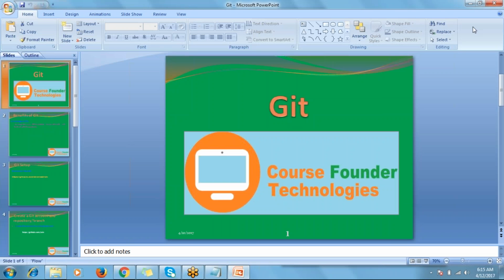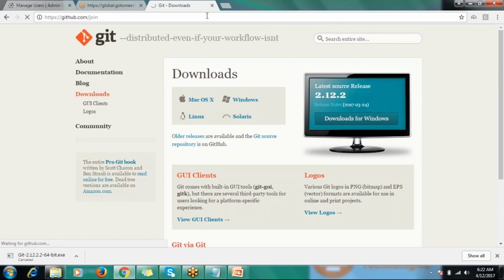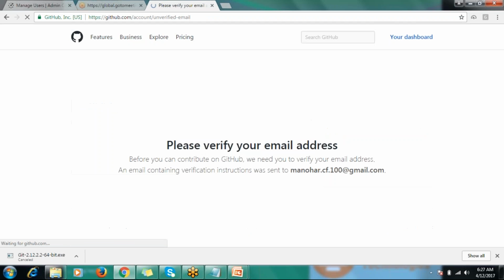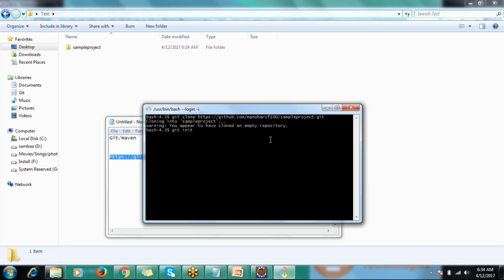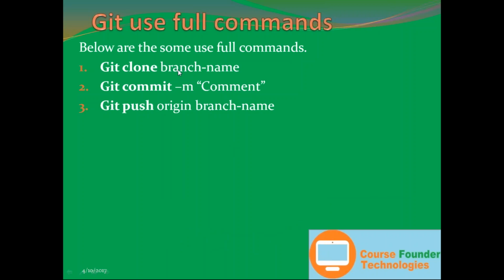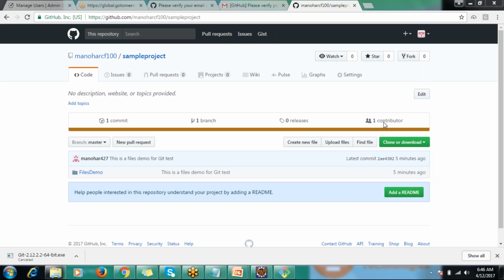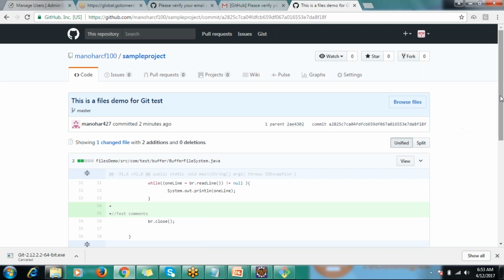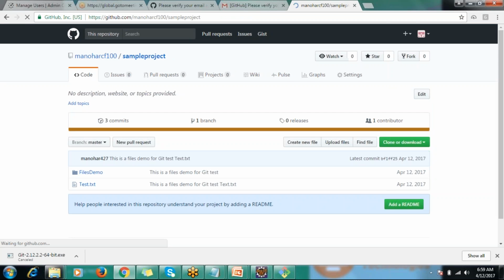Github Tutorial for Beginners